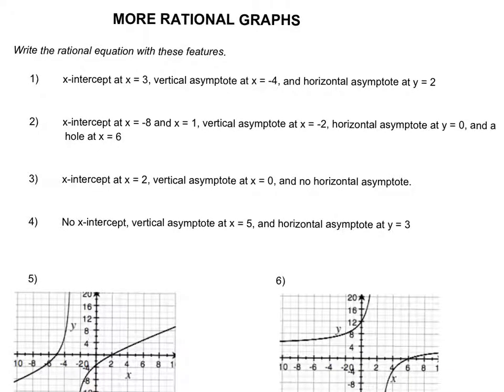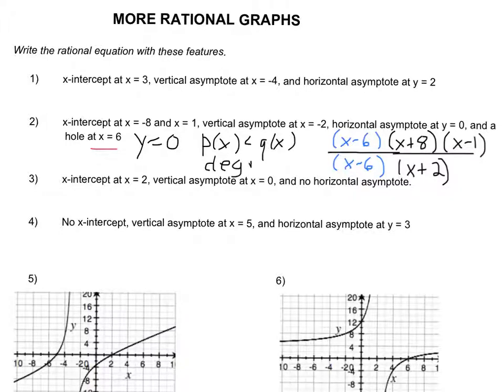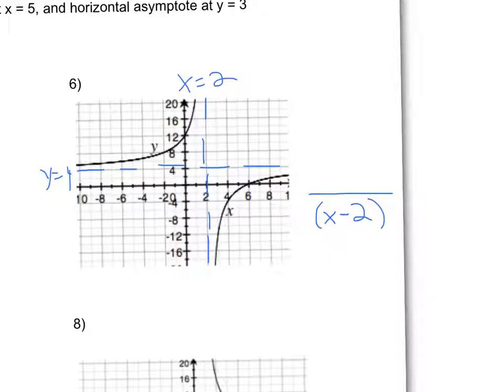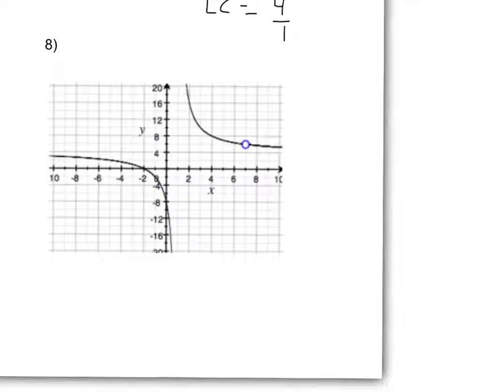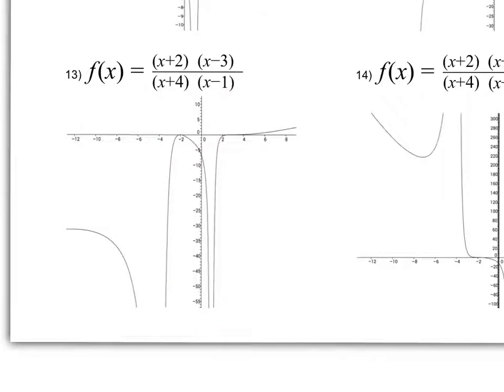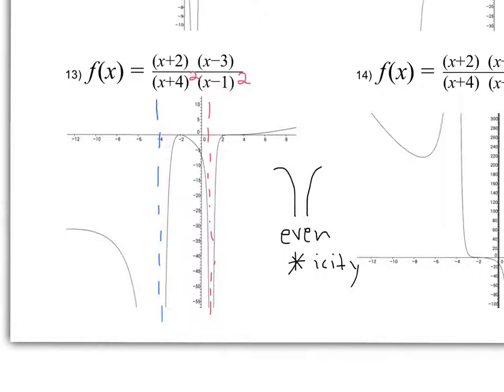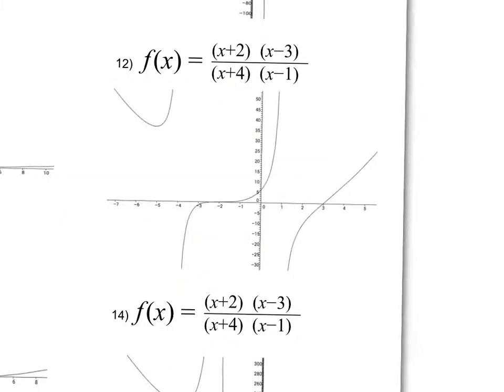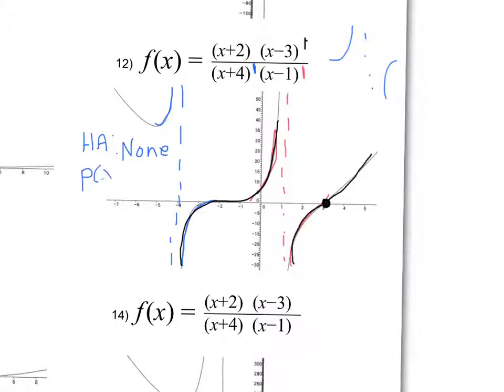Sp 53, #2,6,8,12,13